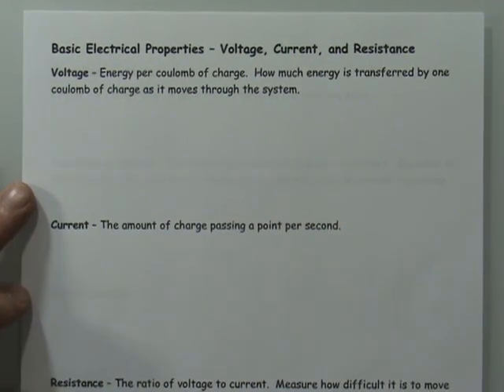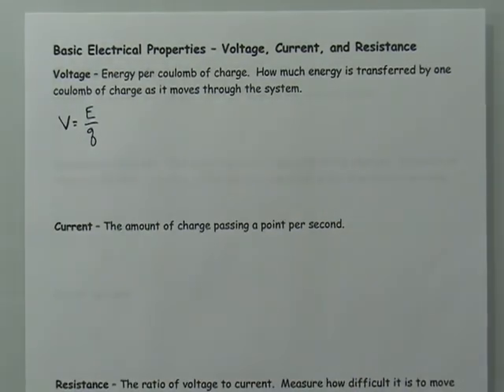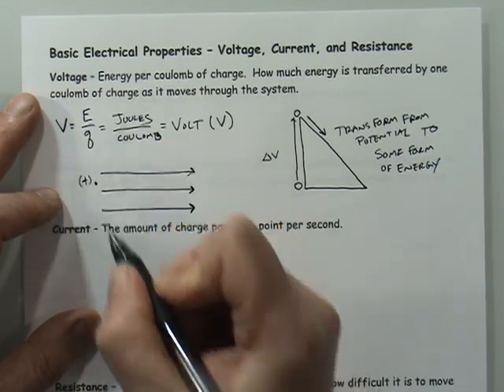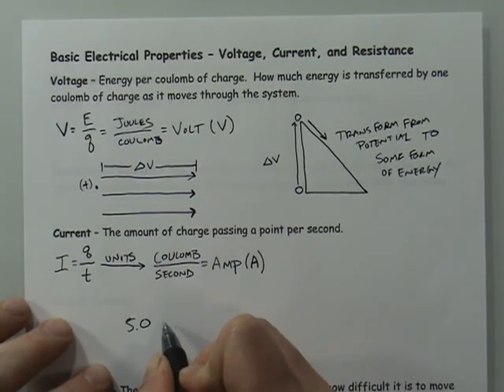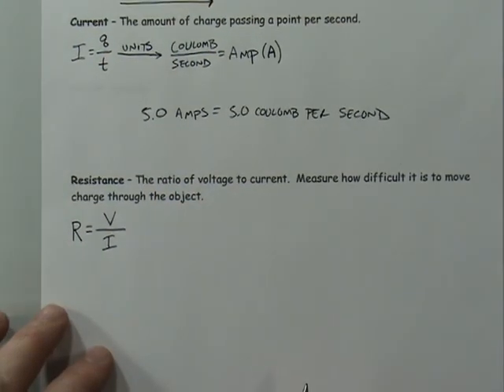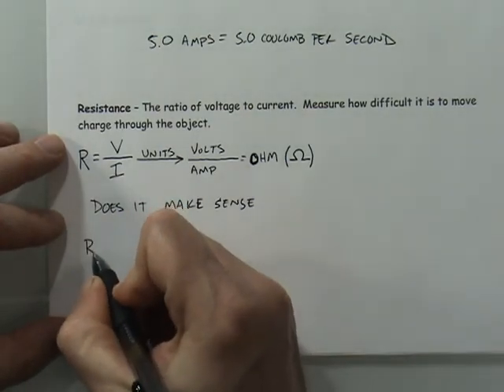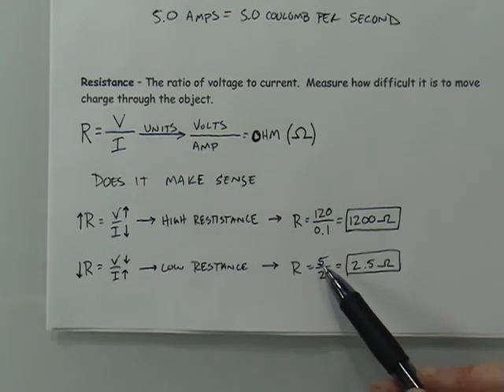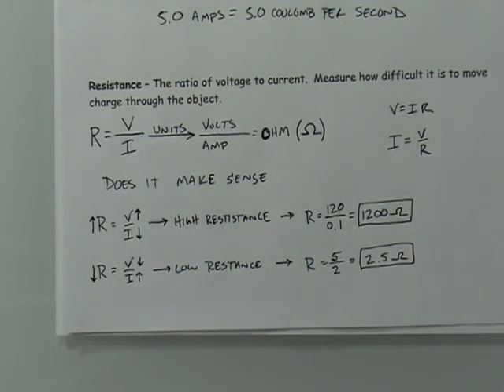Electricity Part 1 Basic Electrical Properties Voltage, Current, and Resistance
Explore the 3 most important electrical properties and what they represent.